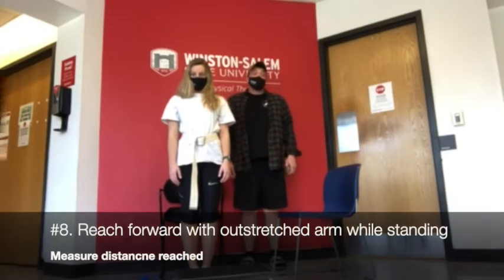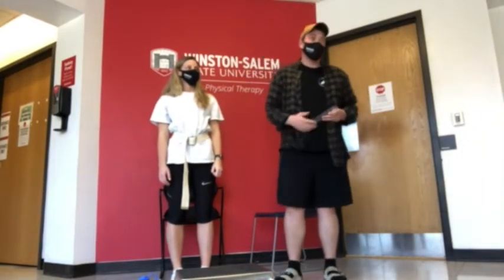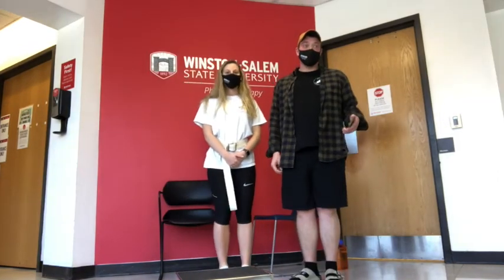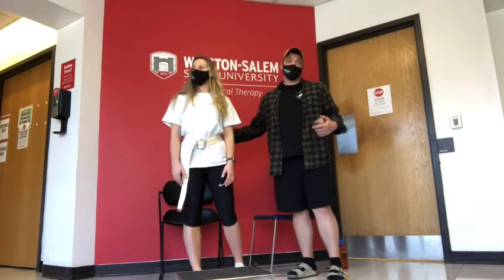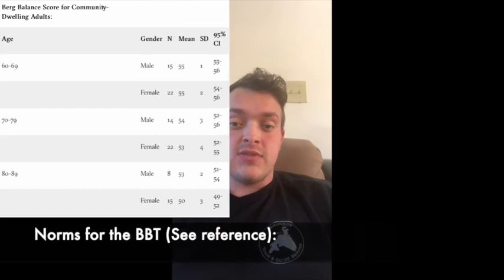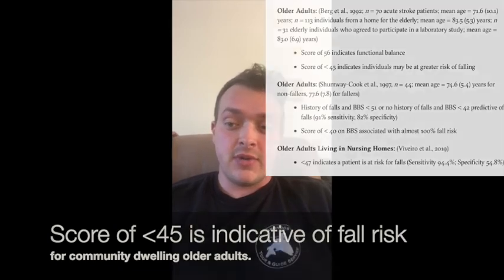Berg Balance Test Skills Check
This video shows the 14 steps of the Berg Balance Test, norms for older adults, scores indicative of falls risk (See reference), and discusses why this test may be chosen over some other clinical screening or testing tools.

Reference:
Berg Balance Scale. Shirley Ryan AbilityLab. Published June 30, 2020. Accessed March 4, 2021.